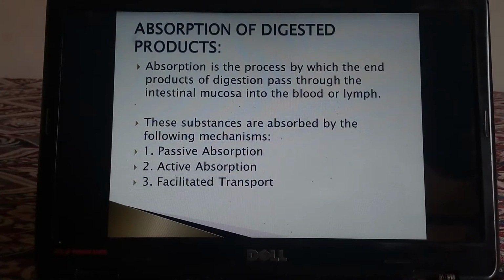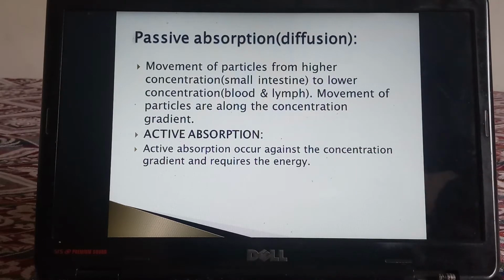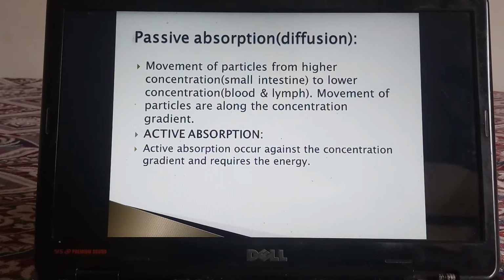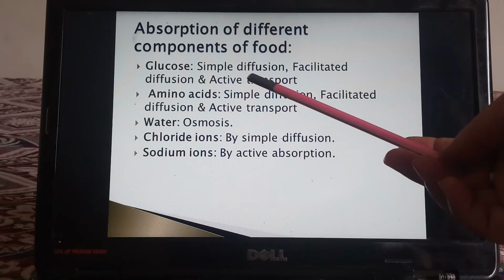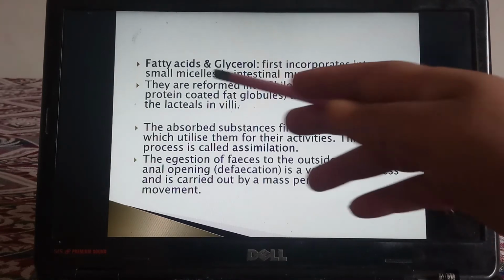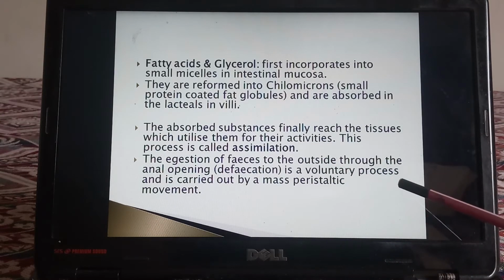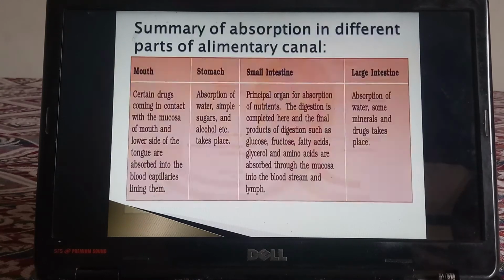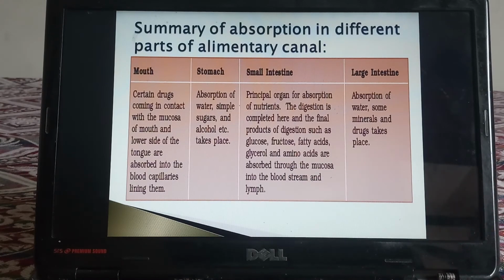ABSORPTION OF DIGESTED FOOD IS HUMAN ALIMENTARY CANAL FOR NEET AND BOARD EXAMS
Mechanism of Absorption of Digested food in Human Alimentary Canal for NEET n Board Exams.
Ch.16, Digestion and Absorption.
notes as per NCERT